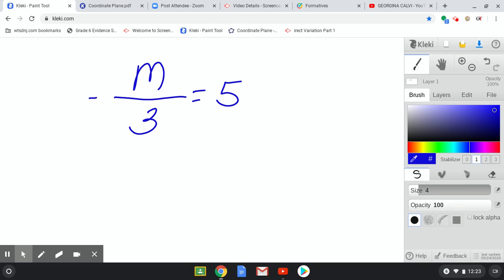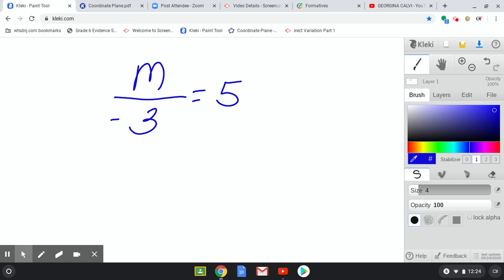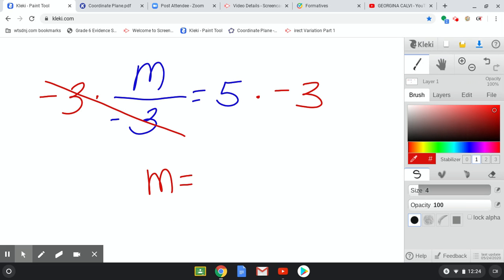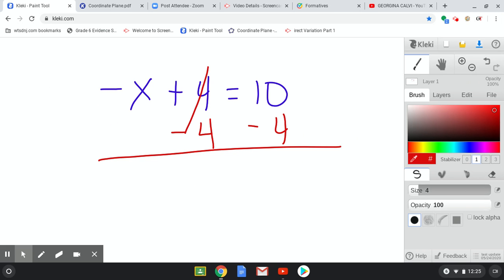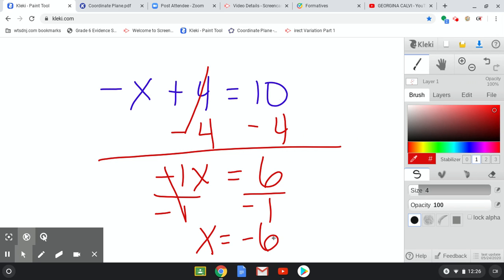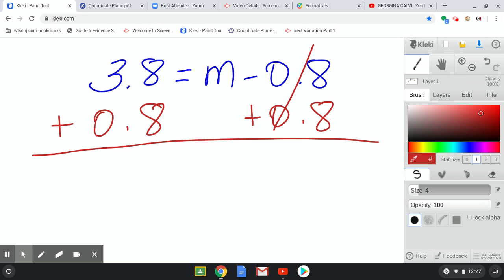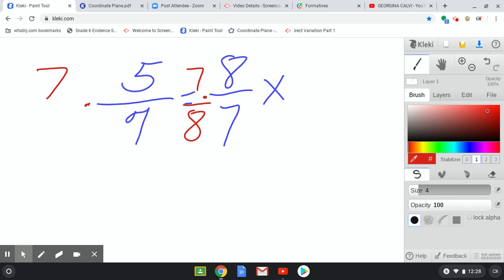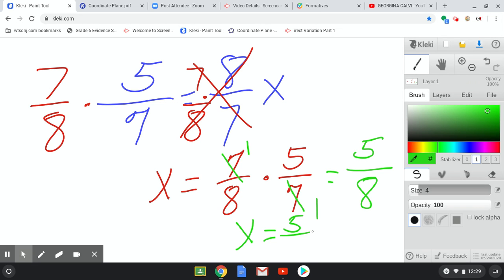Solving One Step Equations